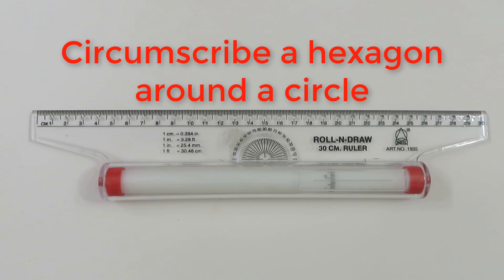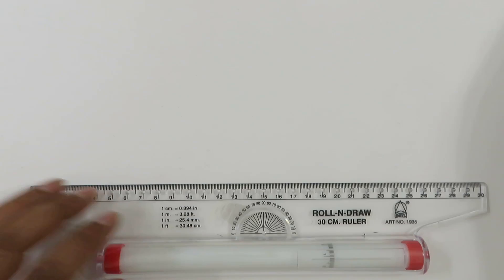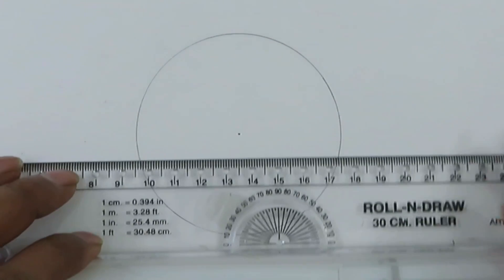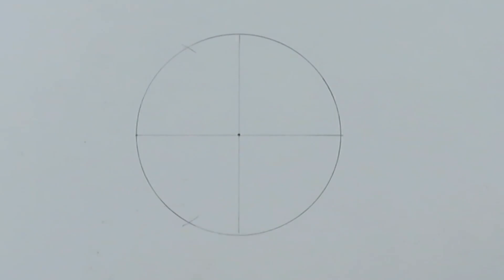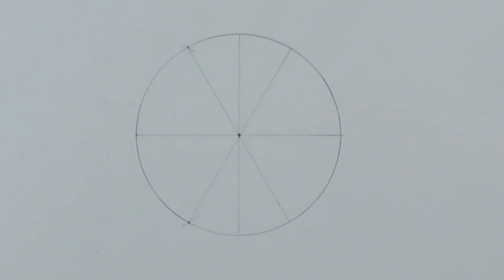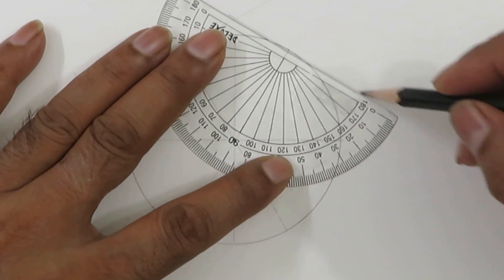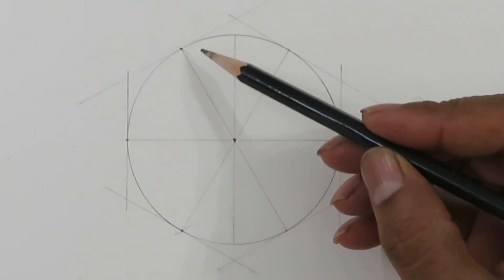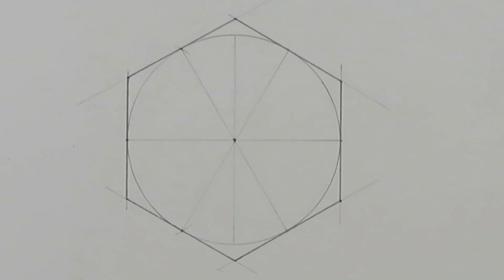Circumscribe a regular Hexagon around a Circle (Simple and easy method)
This video provides a very easy way to circumscribe a regular hexagon around a circle of any given radius. This geometrical construction will be very helpful in drawing hexagonal nut and bolt drawings. Hexagonal shape is used in many engineering applications such as buildings, beams, bars etc.
Engineering Drawing I Geometrical Drawing